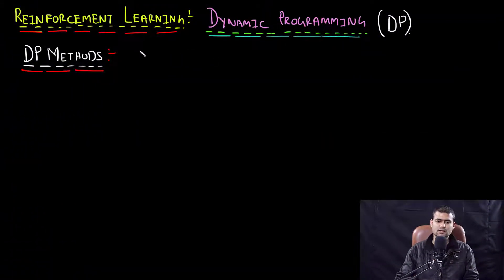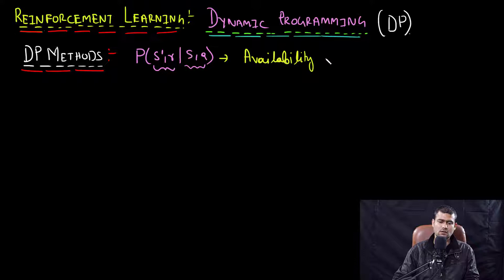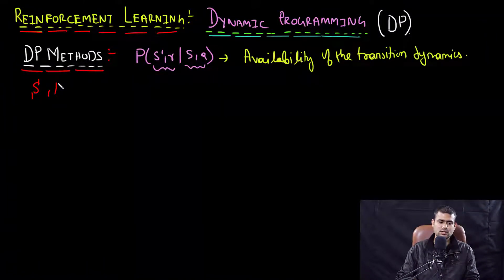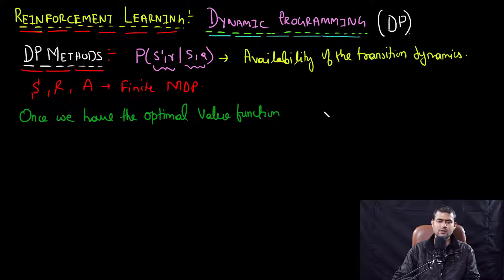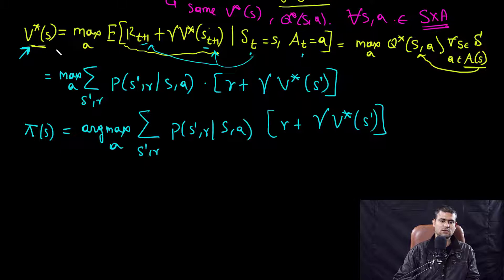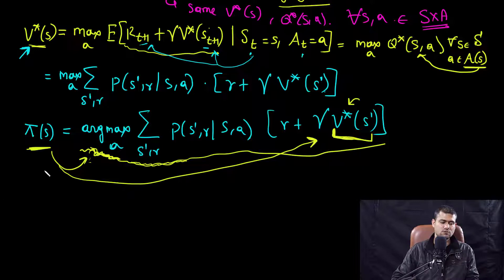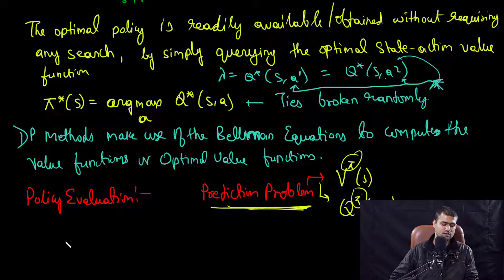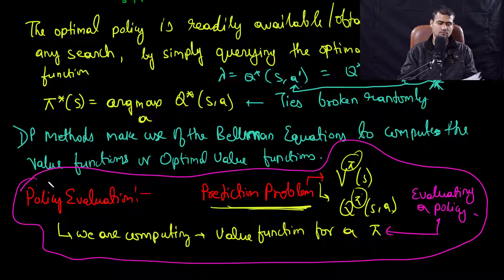RL-1.0Y: Dynamic Programming: Optimal Policies and Value Functions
This lecture provided a fundamental introduction to dynamic programming methods for computing optimal policies and value functions for a policy for a finite Markov Decision Process (MDP).